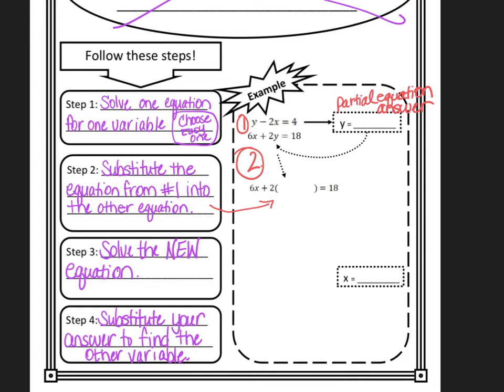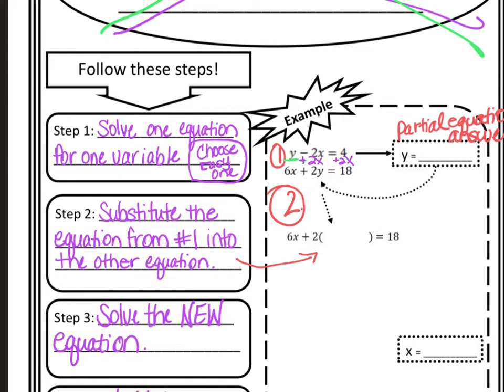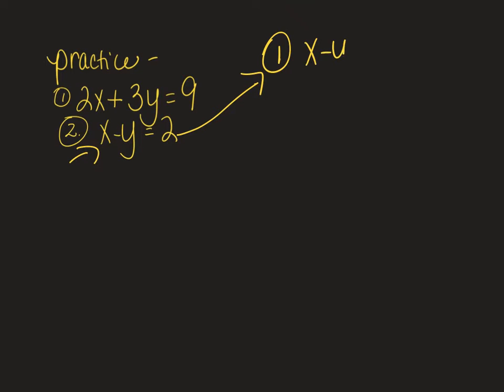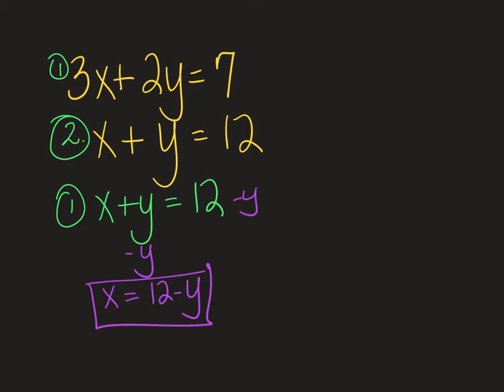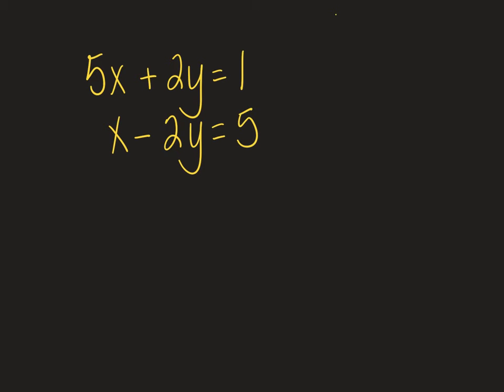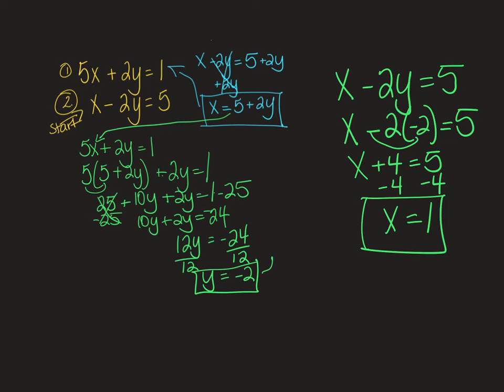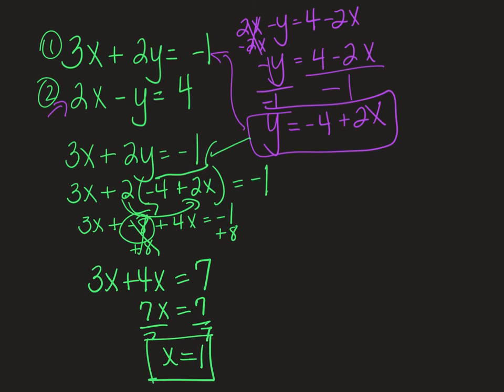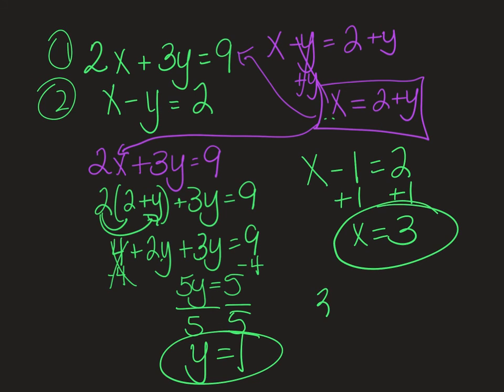February 16, 2021